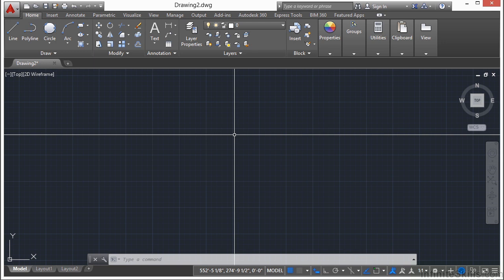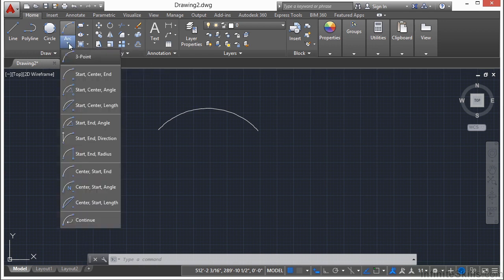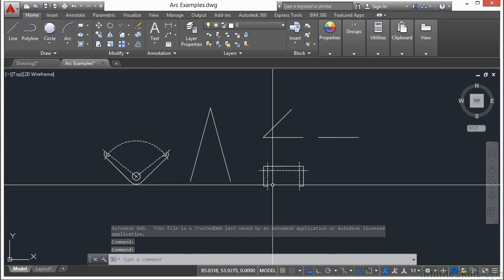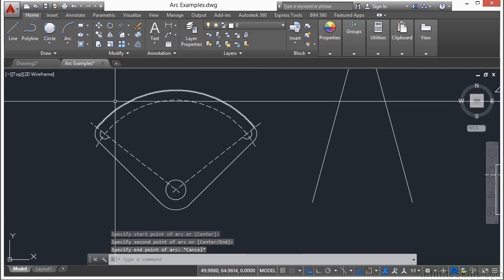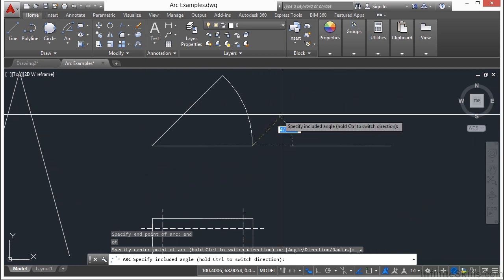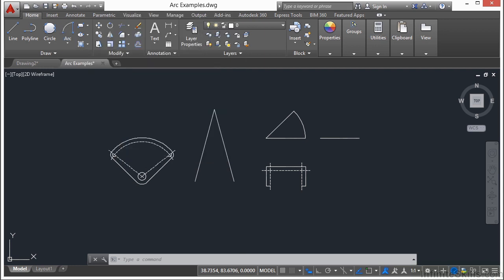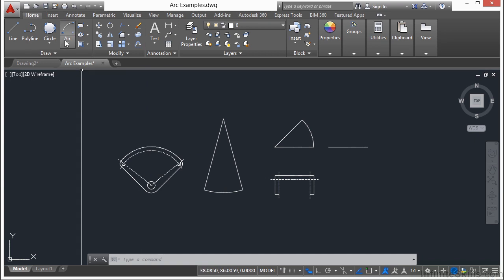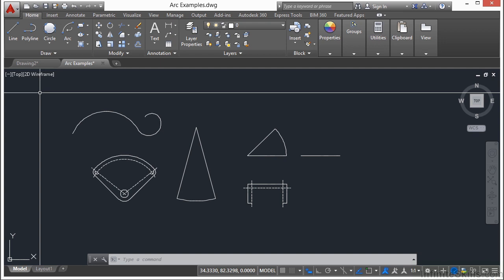Learning Autodesk AutoCAD 2015 Arcs